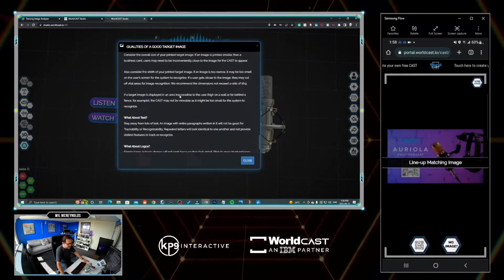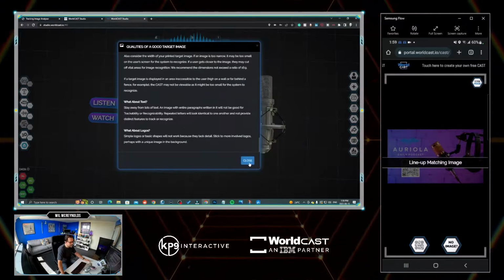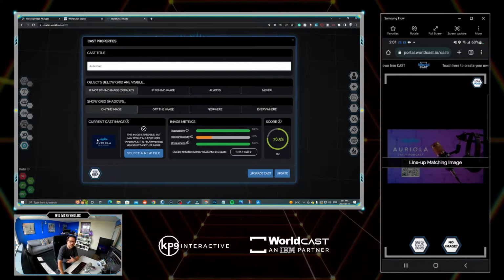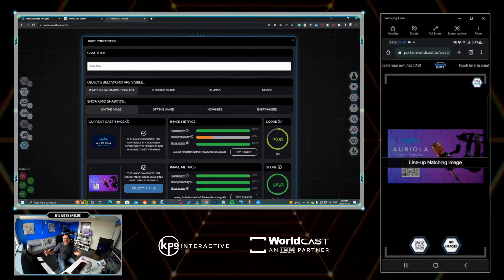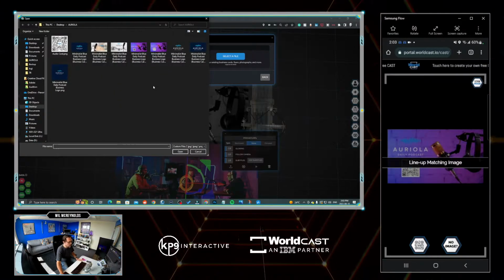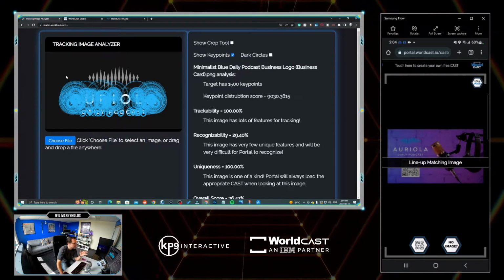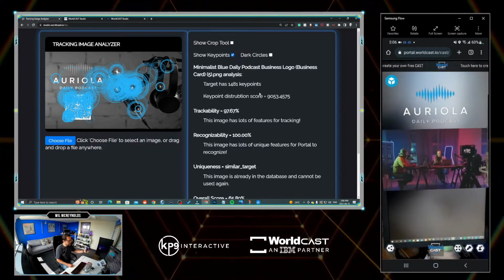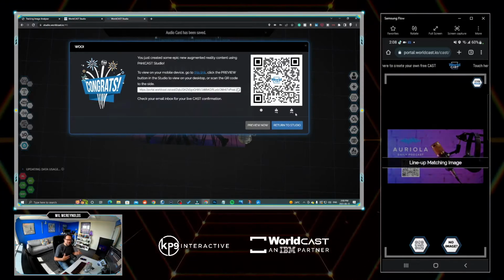WebAR Design Tips for the best image tracking so it locks to the print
In this video you will learn what makes a good target marker for web-based augmented reality. Also discover why logos and text do not make the best anchors for image tracking.

If you follow this style guide you will be making an interactive print that will stay locked on even in an earthquake... but you probably would have more important things to do if that were the case - like finding cover. Happy creating.